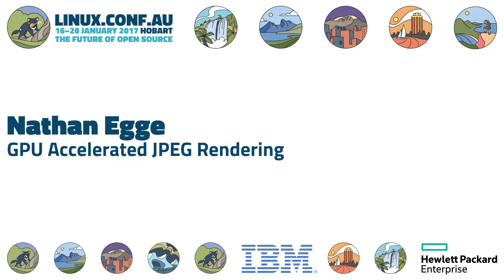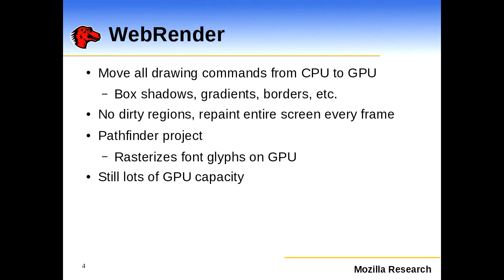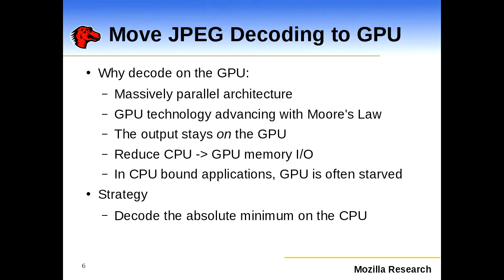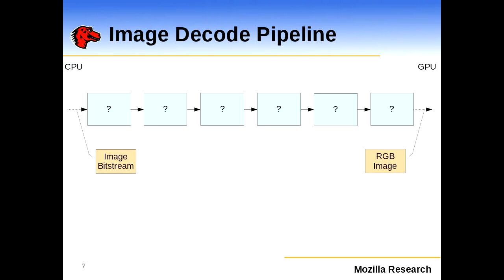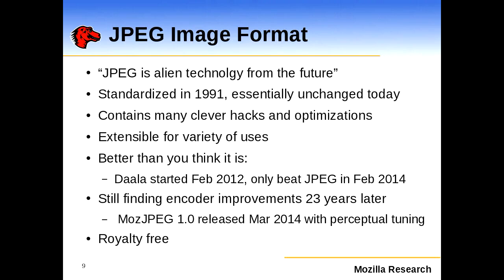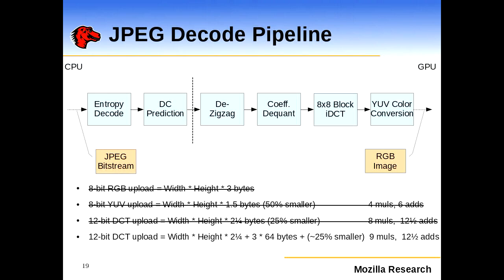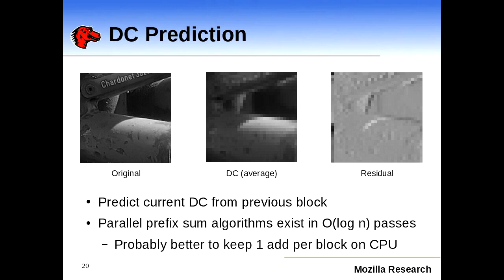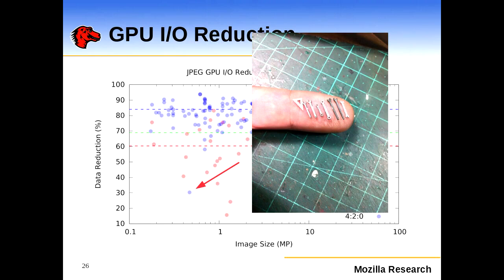GPU Accelerated JPEG Rendering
Nathan Egge

JPEG is the de facto standard for natural image compression on the web.  Most
web browsers use the open source libjpeg-turbo for decoding JPEG files because
a) it is libre software and b) there has been significant investment in SIMD
optimization.  However, in applications where the resulting image is immediately
uploaded to the GPU for compositing (like in modern web browsers) this approach
has two drawbacks:

  1. The full uncompressed image must be uploaded to the GPU
  2. Time spent decoding on the CPU robs computation from other tasks

These issues are exacerbated as more content is provided in high definition.

The jpeg_gpu project aims to solve both these problems by shifting the decode
computation as early as possible to the GPU.  Partially decoded JPEG data is
uploaded as soon as the entropy coded symbols are read, and a set of pre-defined
shaders complete the rest of the decode into a GPU texture.  Depending on the
resolution of the image and how much it is compressed, the speed-up can be
significant.

This talk will cover how the jpeg_gpu library is designed to take maximum
advantage of GPU parallelism.  I will include a brief discussion of some
trade-offs made when designing the shader routines based on experimentation.
The real world performance of this approach will be discussed based on the
integration of jpeg_gpu into the WebRenderer compositing engine in Servo.